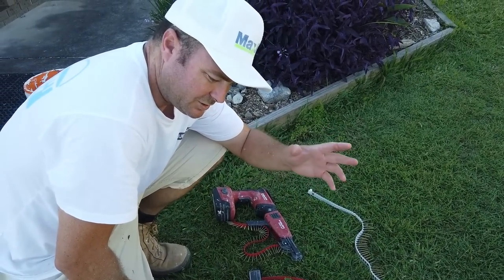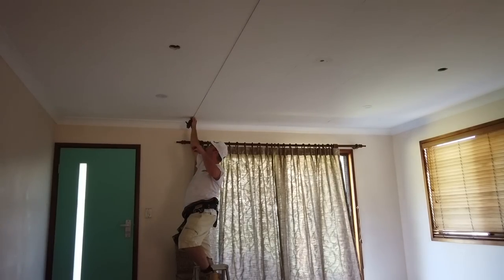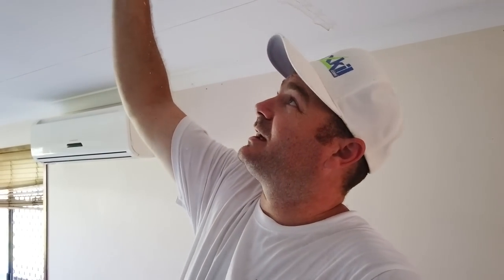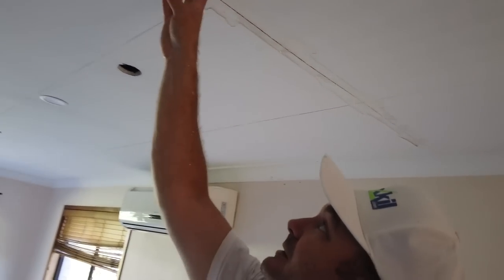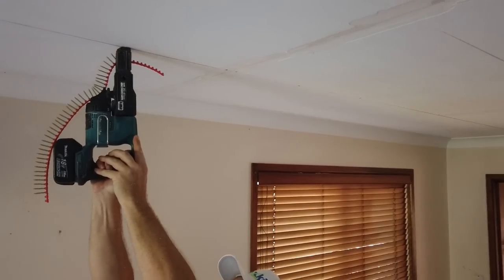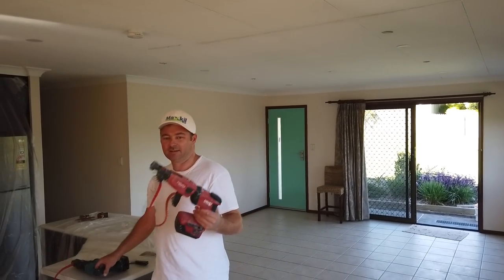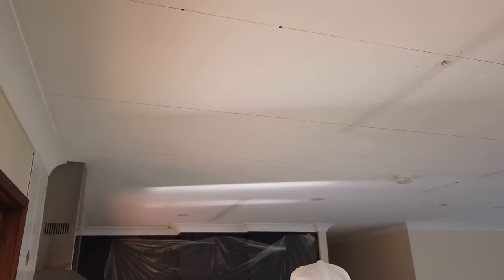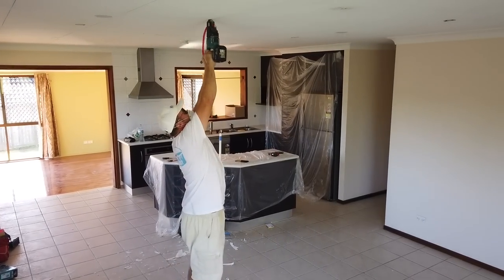Makita 18v Autofeed Drywall Screw Gun VS Hilti 22v Drywall Collated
I use both the Makita LXT 18V Cordless Autofeed Collated Screw Gun & the Hilti SD 5000-A22 Screw Gun with the Hilti SMD 57 Screw Magazine. I have some Drywall ceilings I need screw back up to the ceiling joists.
"Check out the tools we used"
Makita XRF02Z 18V LXT Lithium-Ion Cordless Autofeed Screwdriver
HILTI Autofeeder SCREWDRIVER SD 4500-A22

I found the performance to be similar, but after a while once i was sweating and getting tired, one stood as as being better to hold and easier to grip and easier to push as seen in the next video.